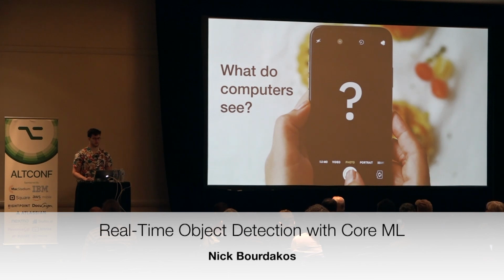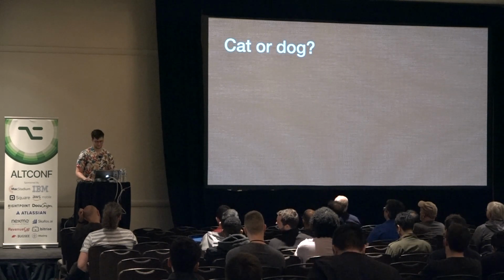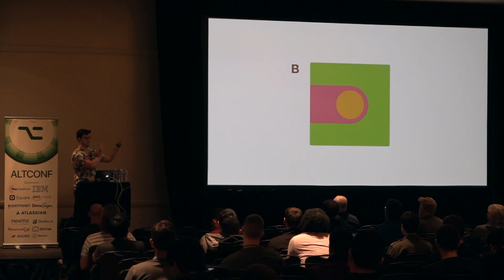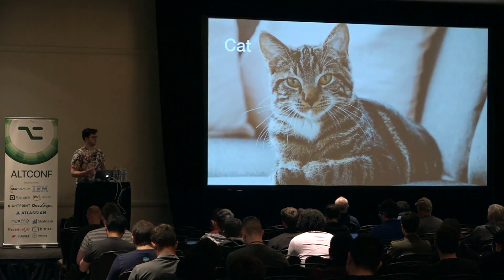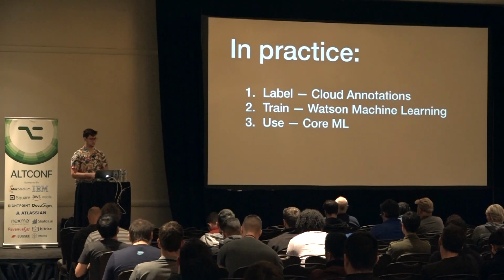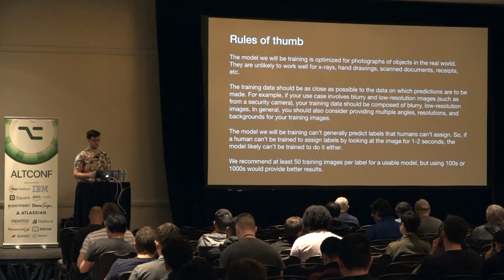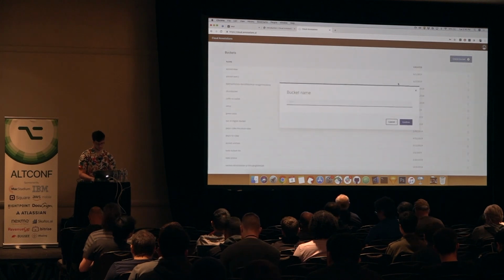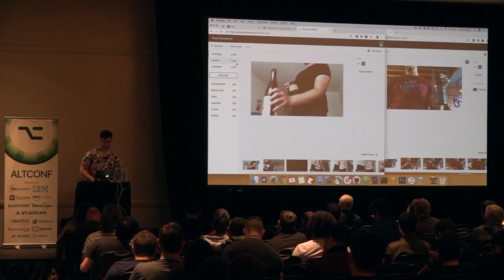Real-Time Object Detection with CoreML - Nick Bourdakos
Whether you are counting cars on a road or people who are stranded on rooftops in a natural disaster, there are plenty of use cases for object detection. Most of the time pre-trained object detection models just don't cut it and you need to create your own custom models. Explore with us how to use Watson Machine Learning to train your own custom model without substantive computing power and time and then use your custom-trained model to detect objects, in real time, with complete user privacy, all on a mobile device, with Apple’s Core ML.